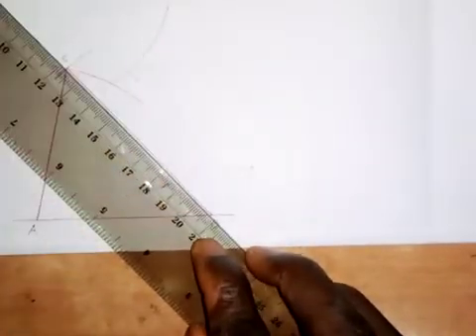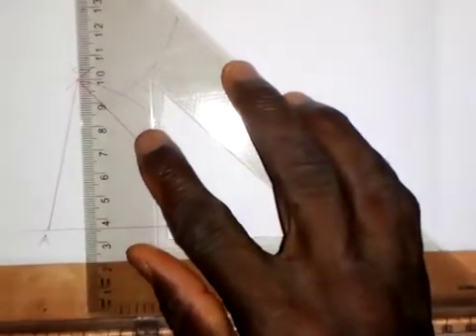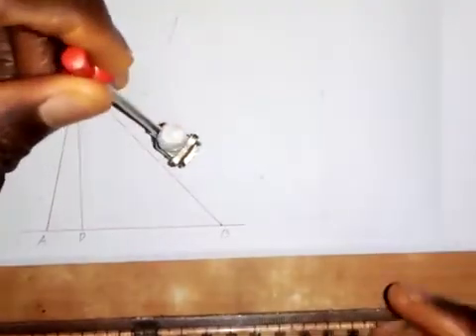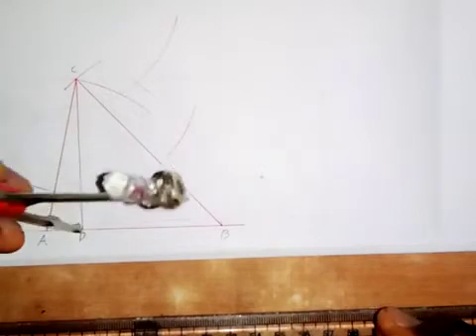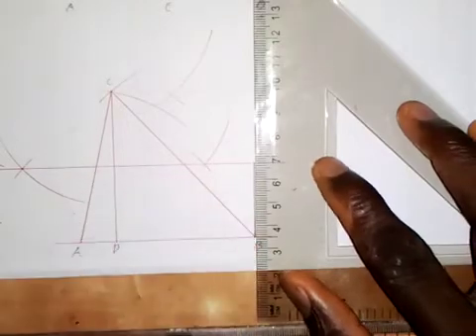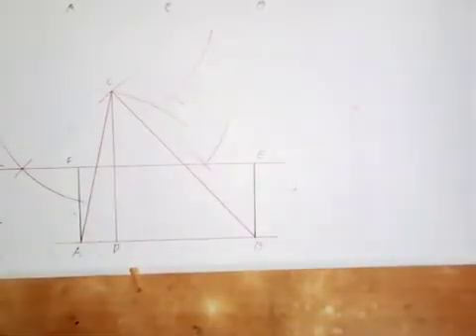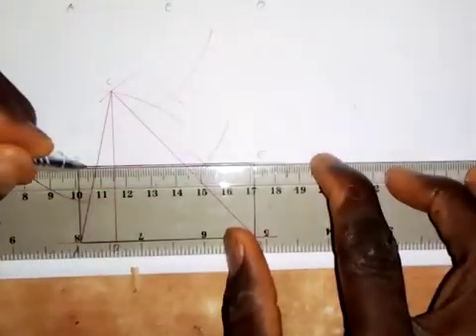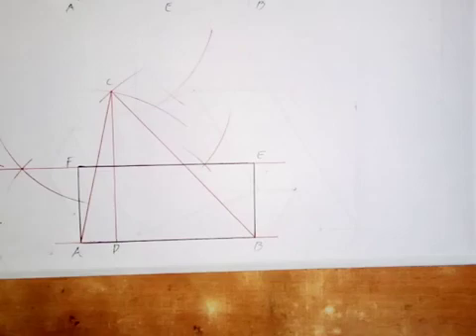To Construct a Rectangle Equal in Area to a given Triangle